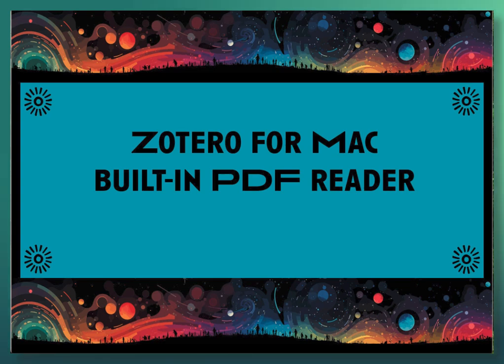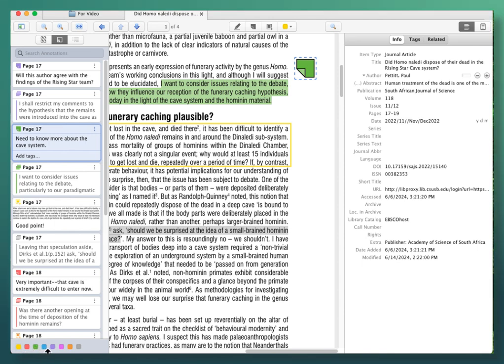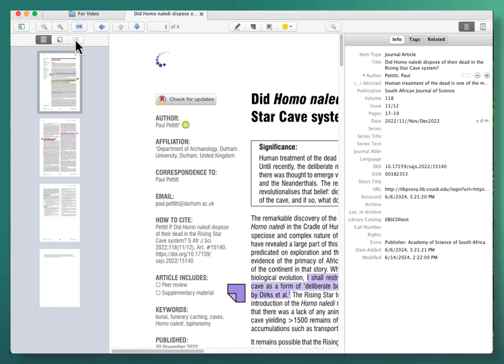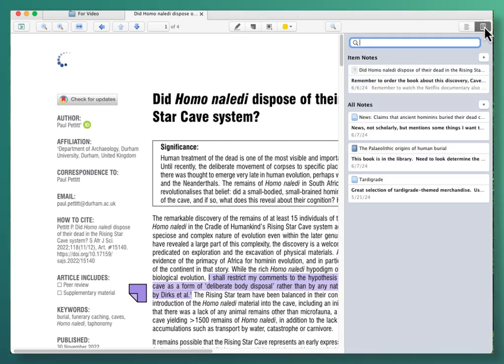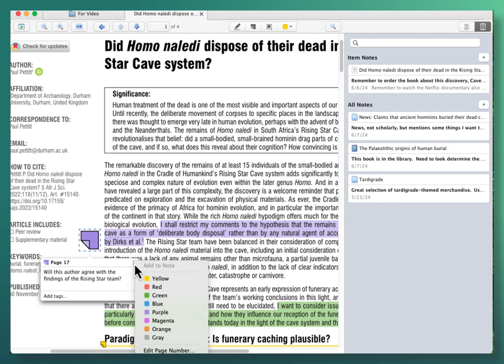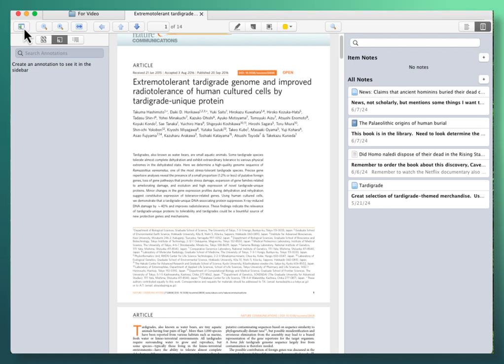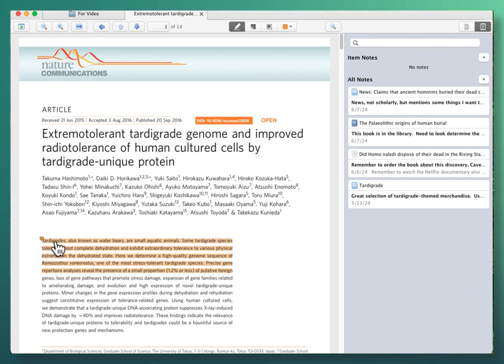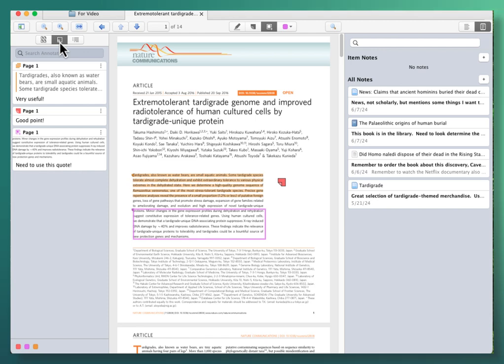Zotero for Mac: Built-In PDF Reader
A demonstration of using the built-in PDF reader in Zotero 6 for Mac.